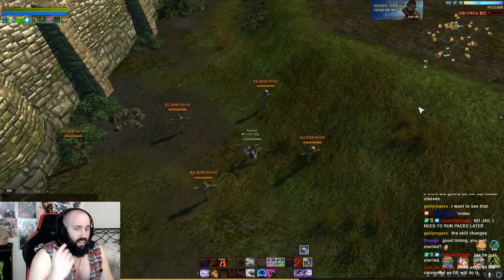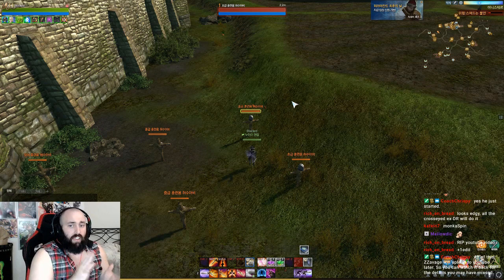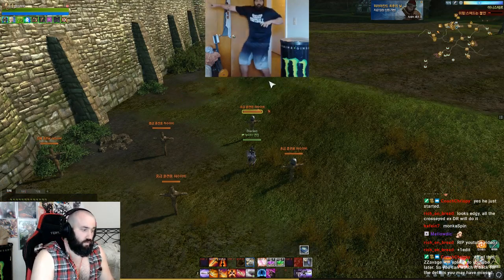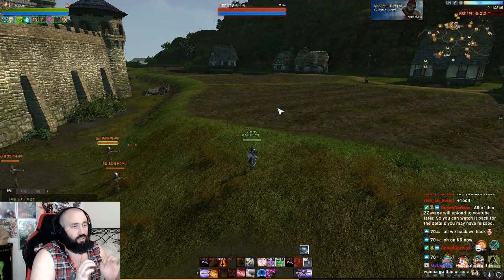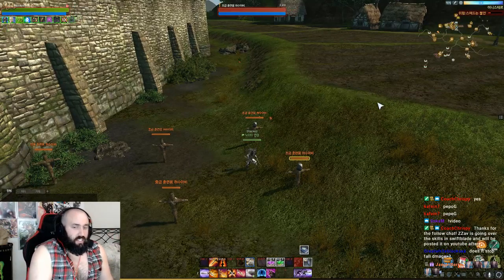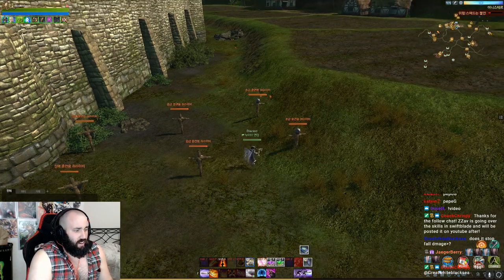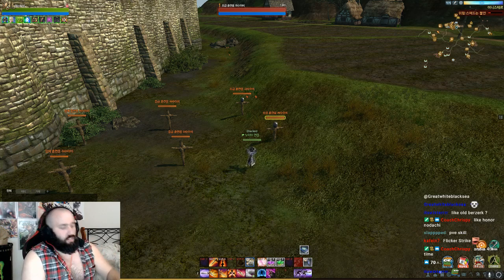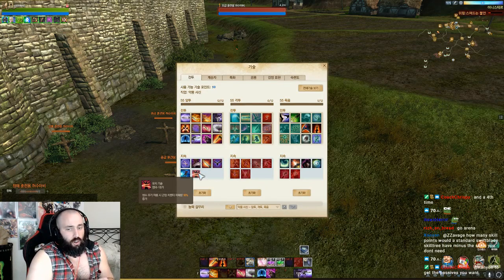Archeage Unchained 6.0 Swiftblade Skill Overview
Did this live so pardon the awkward moments of lost train of thought. Hope this helps you decide whether or not you want to use swiftblade :)